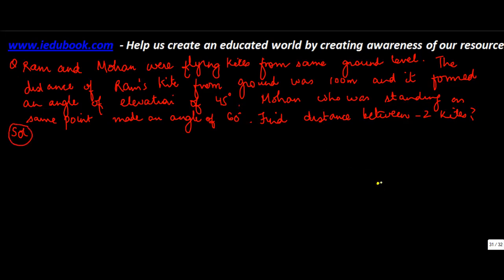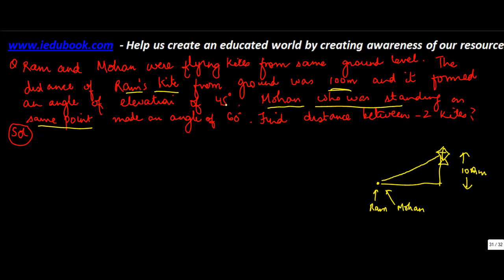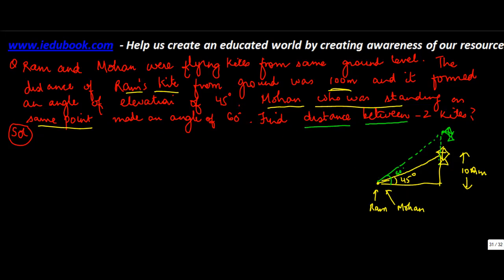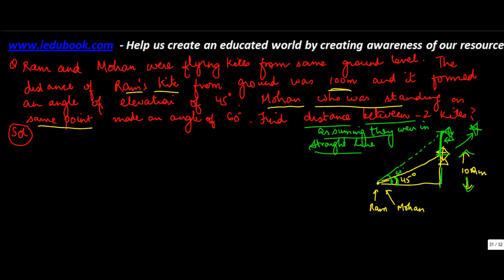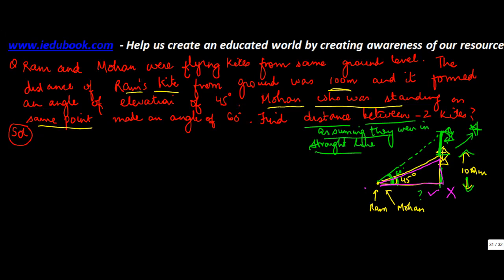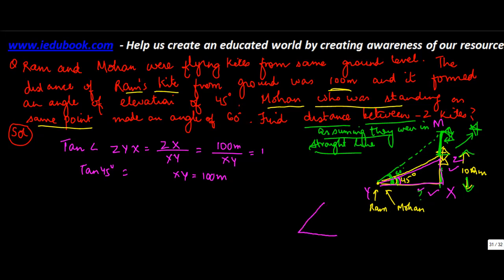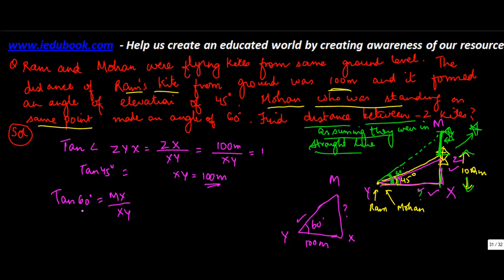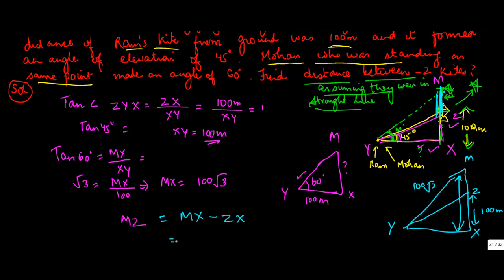649.Class X - Practical application of Trigonometry - Problem 2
649.Class X - Practical application of Trigonometry - Problem 2